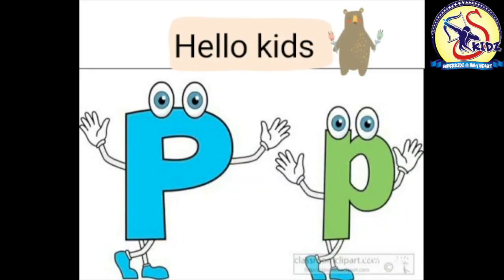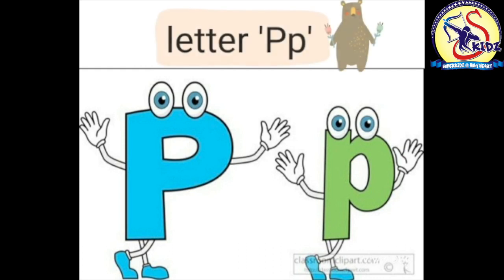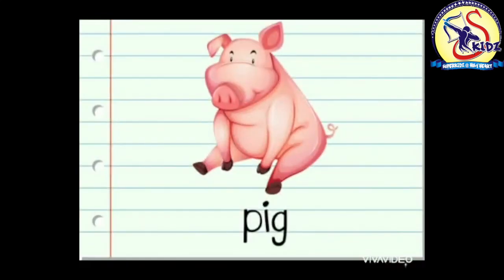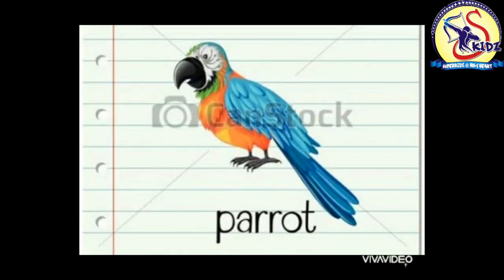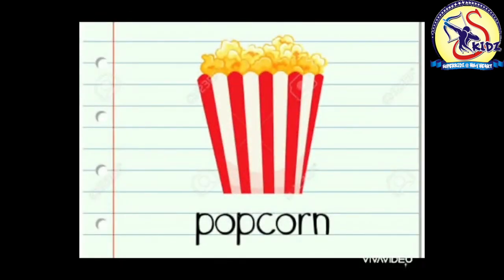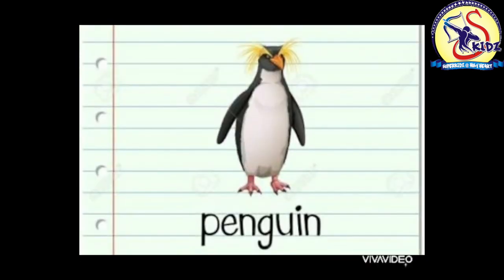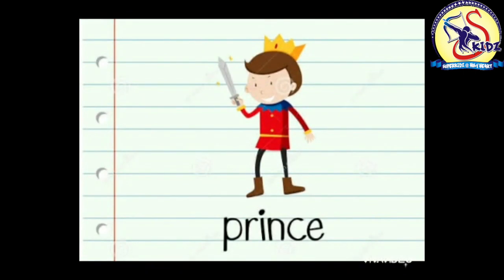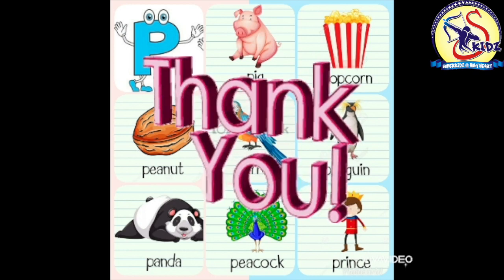Letter P|LKG|Superkidz @ Holy Heart School